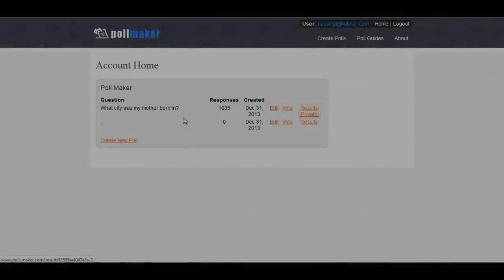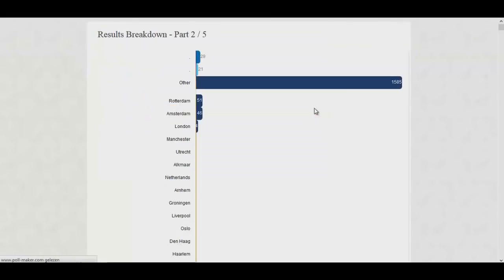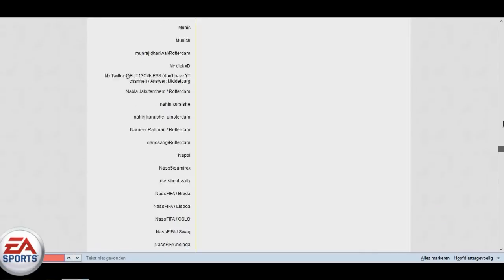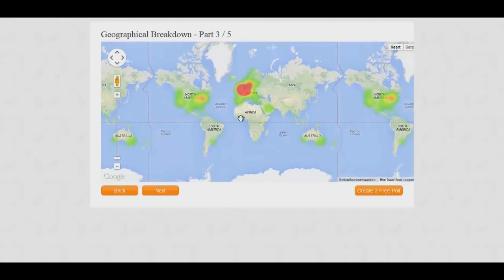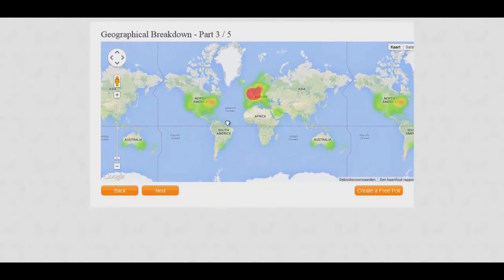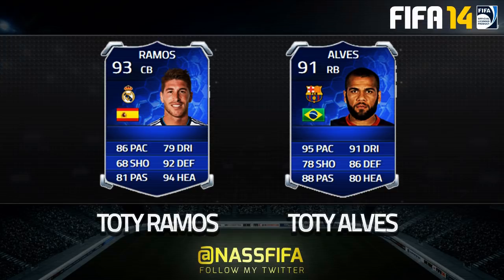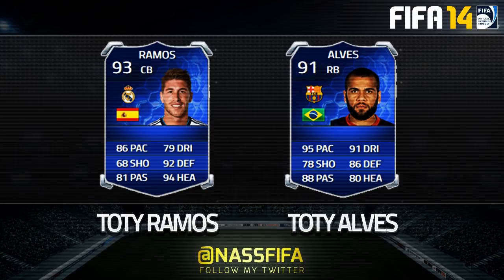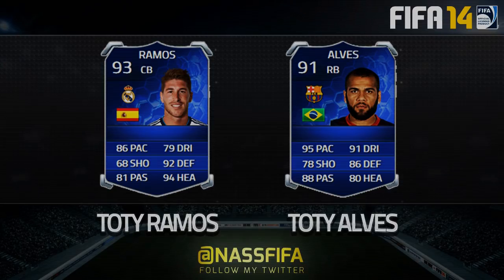FIFA 14 Ultimate Team Trading | Trading to ???? | ''Ibrahimovic results!''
let's try and get 300 likes boys?!

Will be telling you the results of my trading to Zlatan Ibrahimovic in this video, and you guys need to let me know if I should be trading to TOTY Alves or TOTY Ramos!

Nass